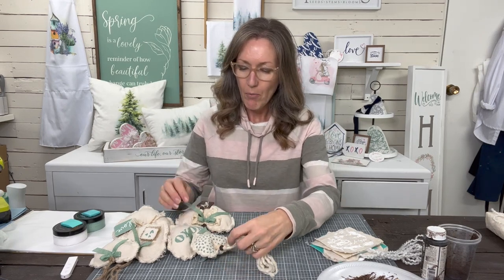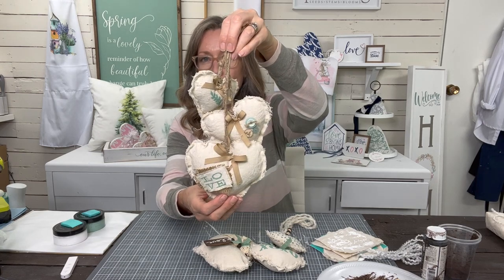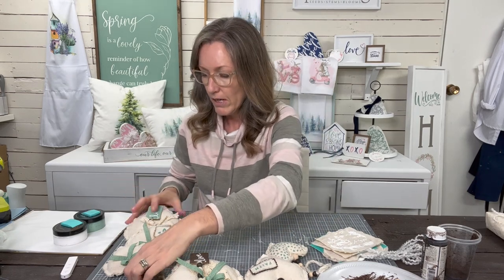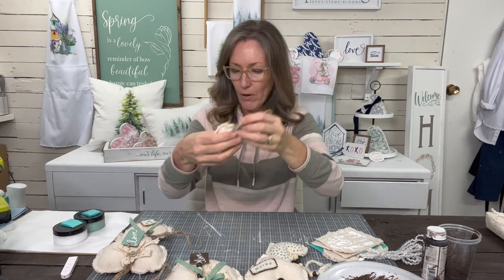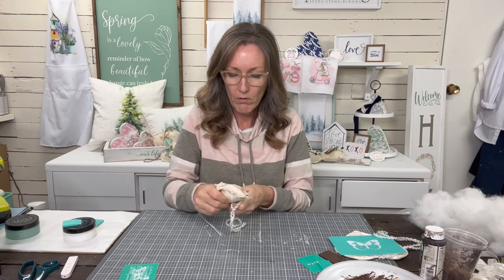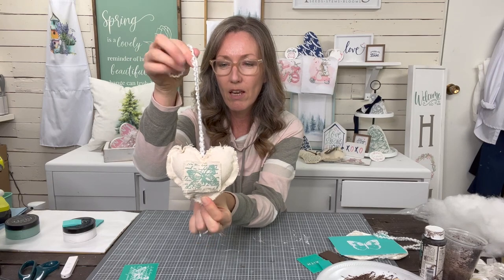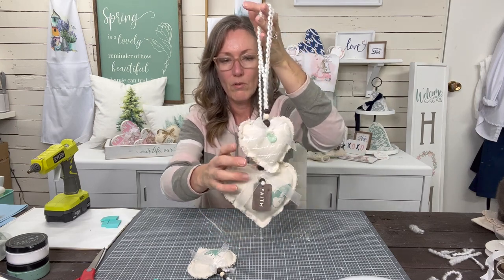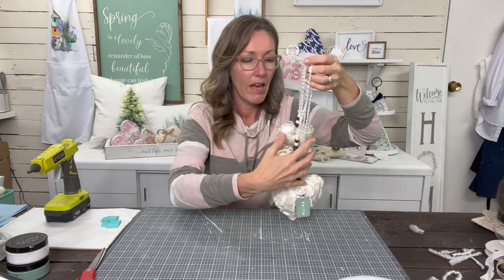DIY Drop Cloth Fabric Hearts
Let's make some DIY drop cloth fabric hearts! Today's DIY is not only for Valentine's Day, they are perfect to use through the spring and summer as well!

THE SUPPLIES:

Drop Cloth
Burlap
Sewing Machine or Hot Glue
Stuffing
Wooden Beads in a variety f sizes from 1/4" to 3/8"
Ribbons/Yarn/Jute
Buttons
Hot Glue
Wooden Tags
Saman - Dark Oak - Water Based Stain
CHALK COUTURE SUPPLIES:
Chalk Couture Chalk Paste in Eucalyptus & White
Chalk Couture Silkscreens: (some are discontinued, however there are many alternatives to choose from. I will list all  names below)
Bird: Farmhouse Wreath
Faith: Faith Moves Mountains
Hearts: Loveshack
XOXO: Love Bug
Small Hearts/Hearts/Love: Heart to Get
Script with the Butterfly: French Country Minis
Larger Script & Butterfly: Etched Butterflies
Bee: Honeycomb
Floral Script: Unsinkable - Floral Script Pattern
Wreath/Branch/Love: Homespun Tags